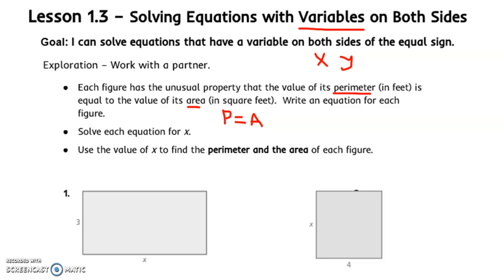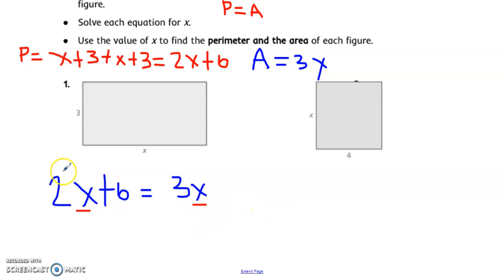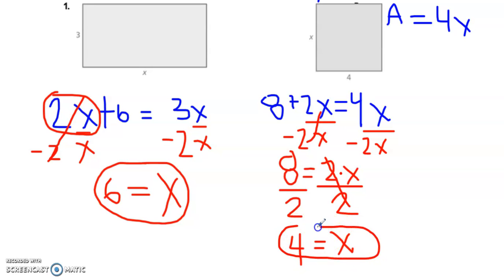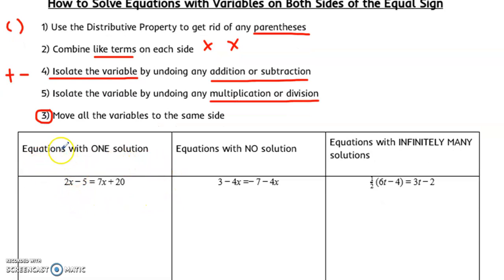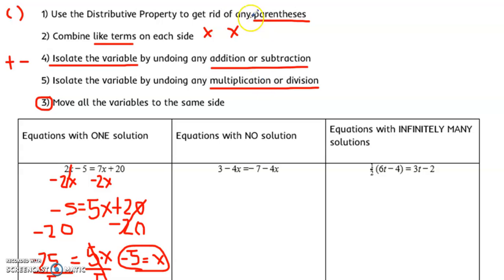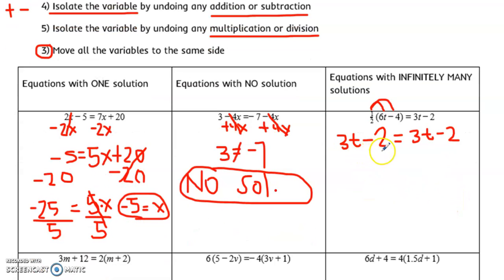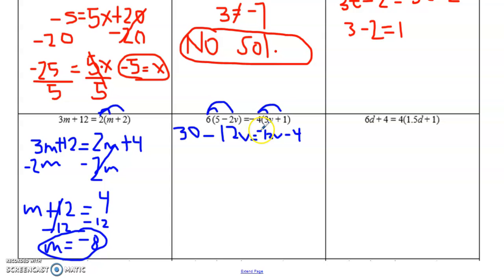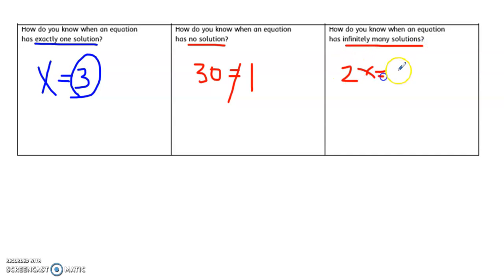8th Grade Math: 1.3 - Variables on Both Sides